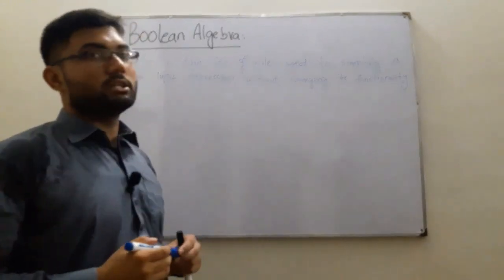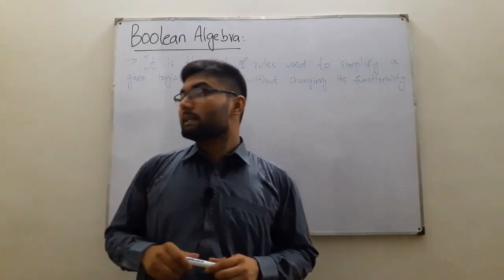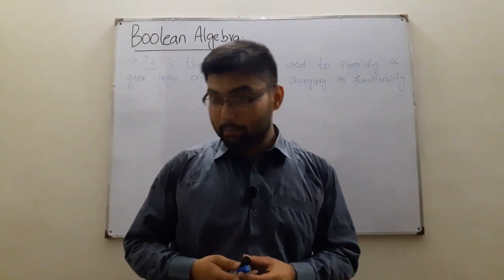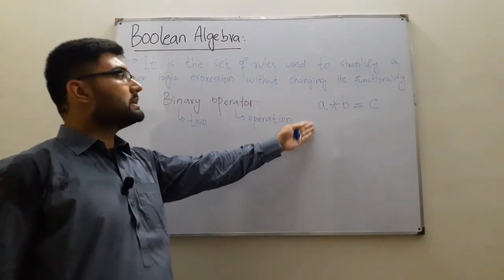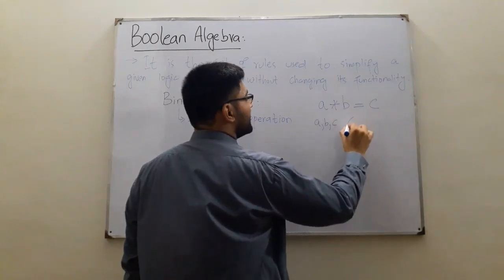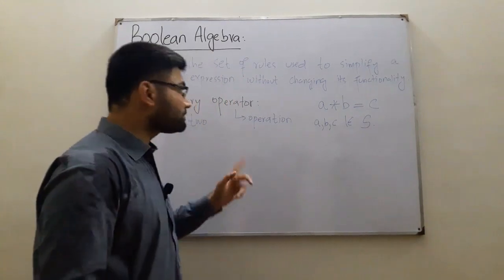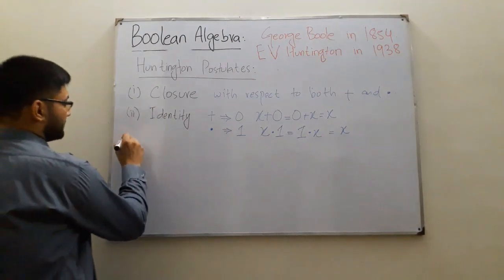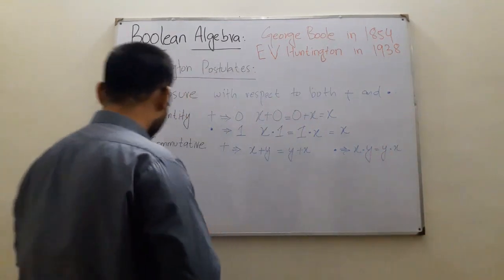Introduction To Boolean Algeba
Lec 2
Boolean Algebra  (part 1)
Binary Operator
Huntington Postulates